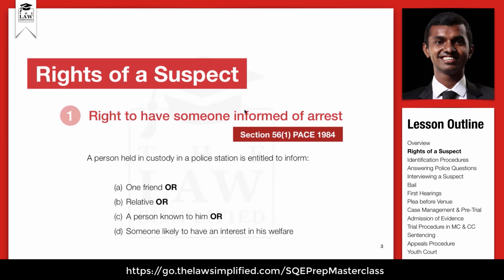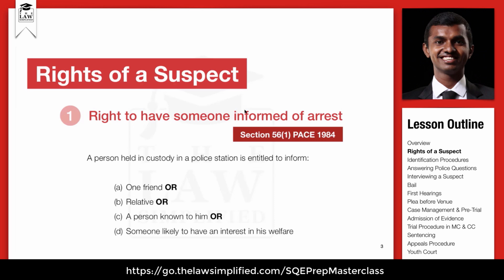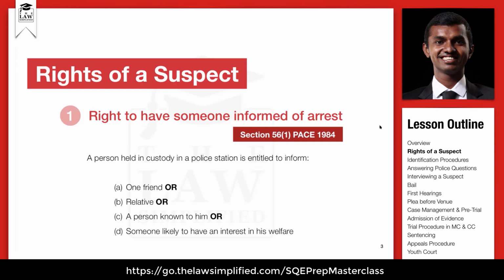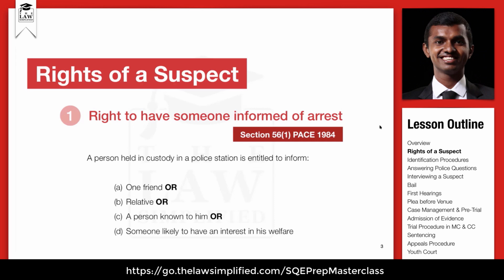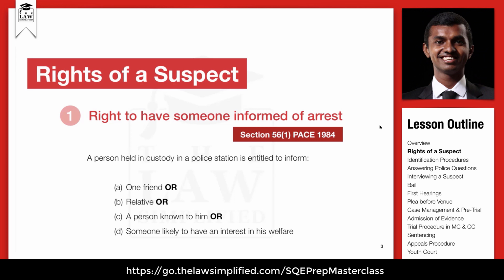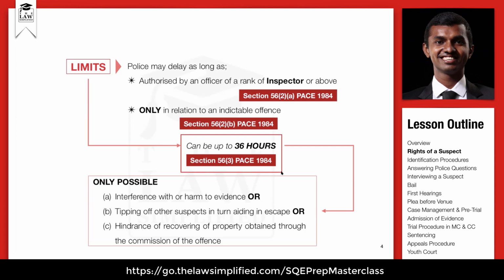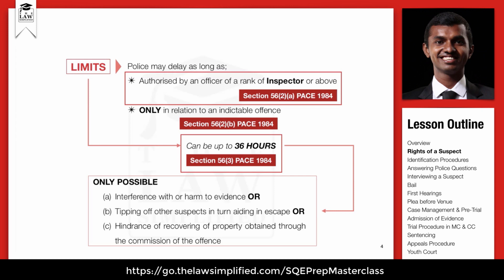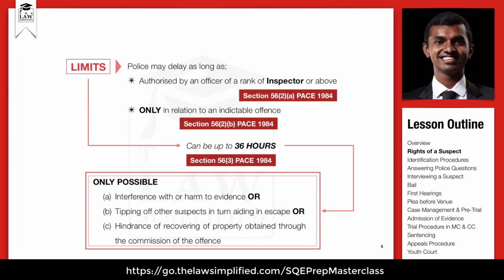Criminal Practice | SQE Prep | Course Preview